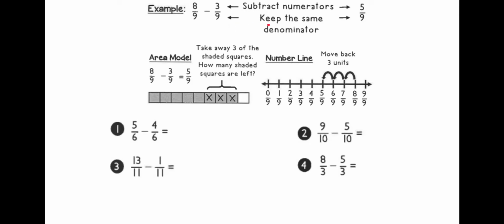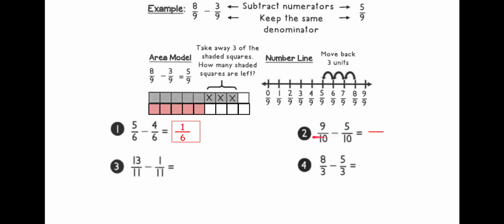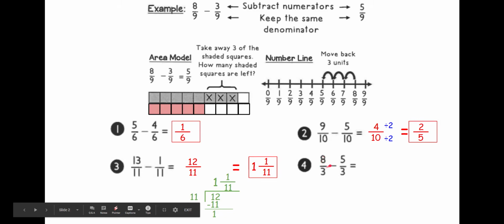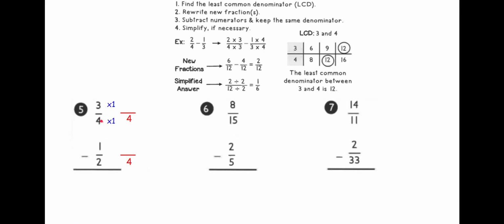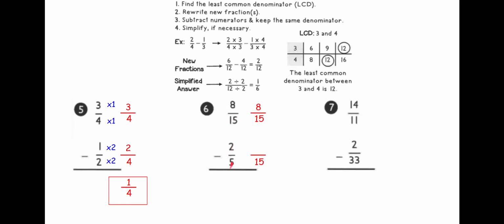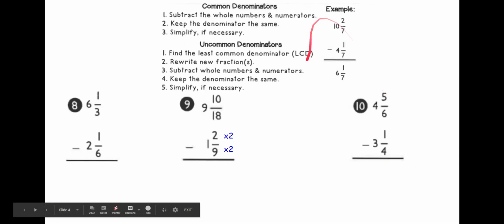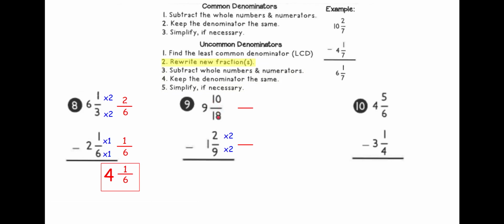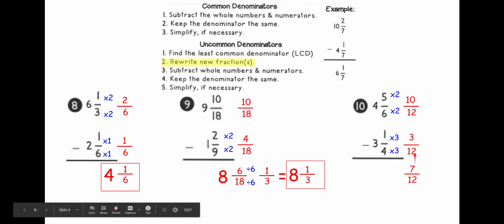4.02 FOLDABLE SLIDES Subtracting Fractions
4.02 FOLDABLE SLIDES Subtracting Fractions
0:00 Intro
1:14 #1
1:27 #2
2:00 #3
3:07 #4
3:43 Uncommon Denominator Steps
4:29 #5
5:35 #6
6:22 #7
7:29 Mixed Number Steps
7:55 #8
8:49 #9
9:46 #10